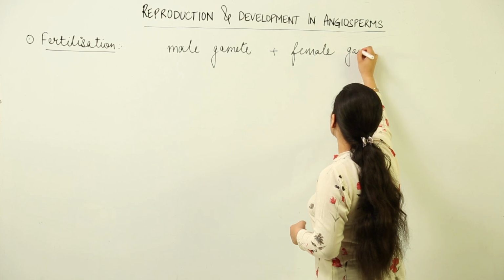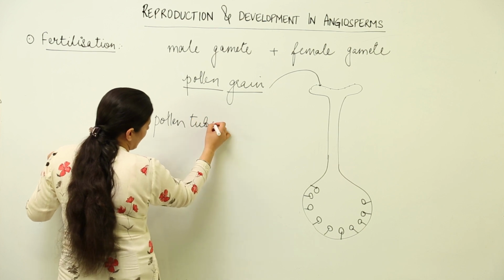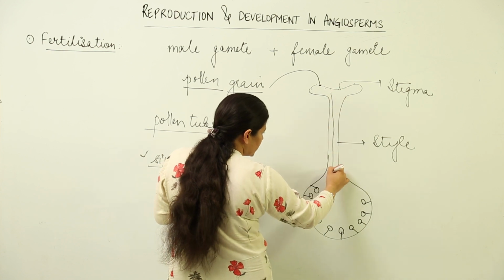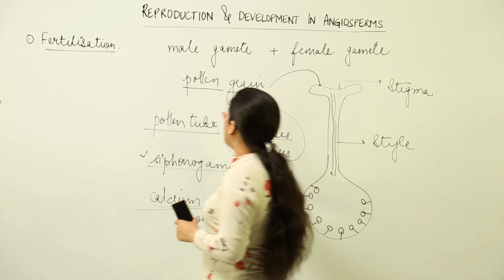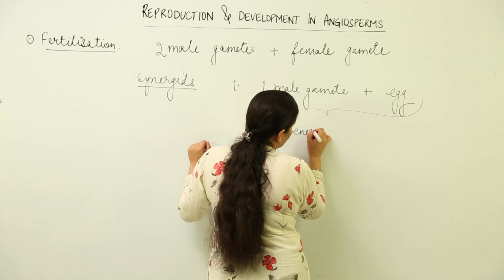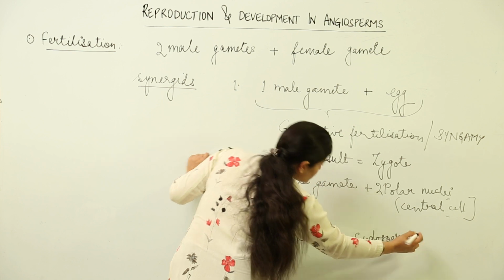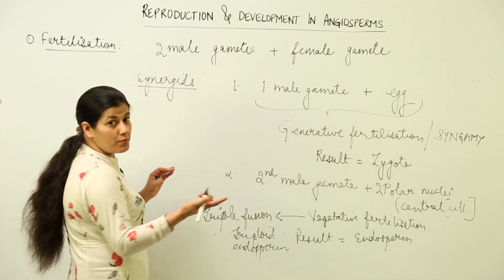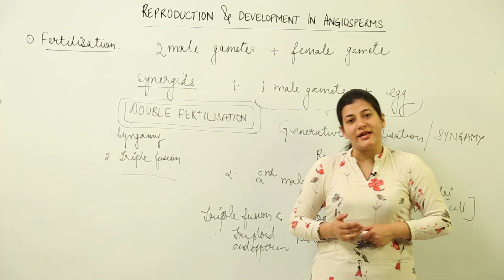fertilisationl l ICSE CLASS 12 BIOLOGY l Reproduction and development in angiosperms l L172